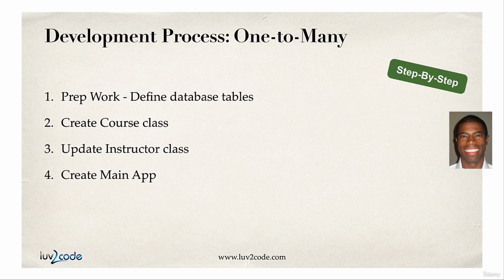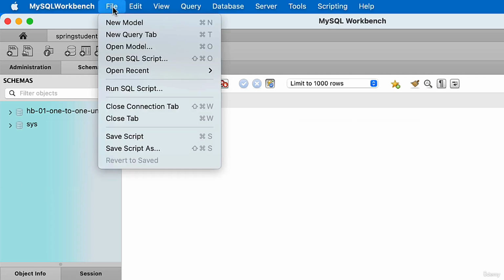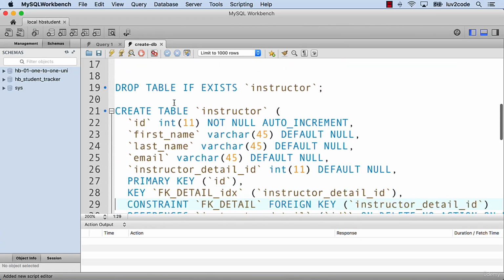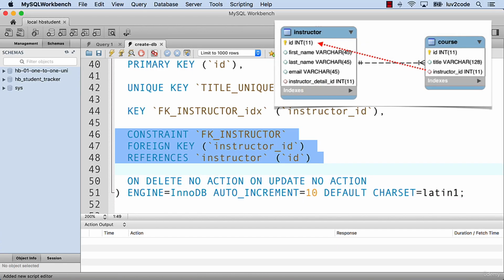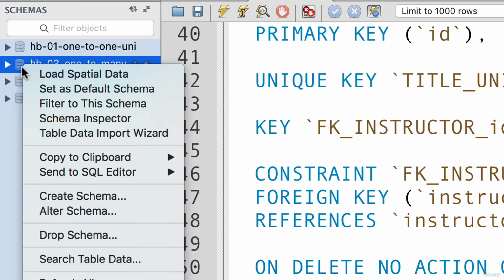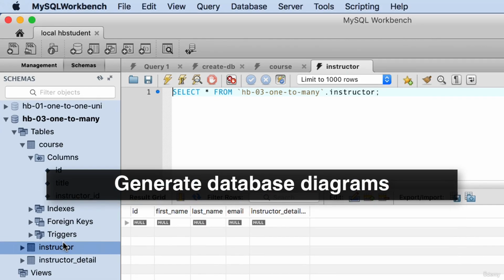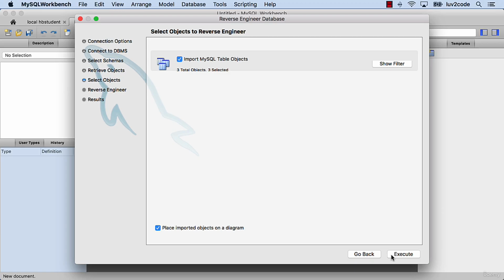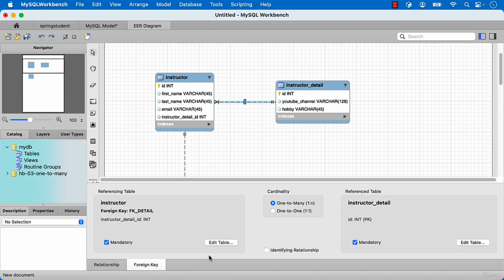023 @OneToMany - Coding - Set Up Database Tables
023 @OneToMany - Coding - Set Up Database Tables